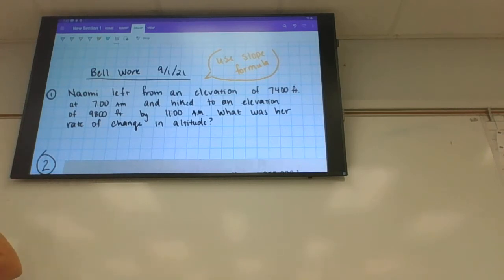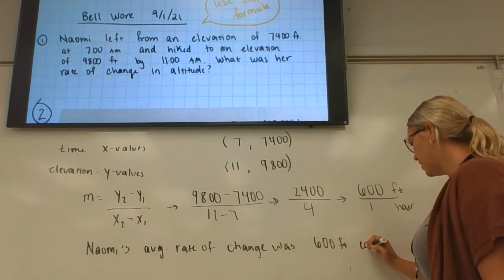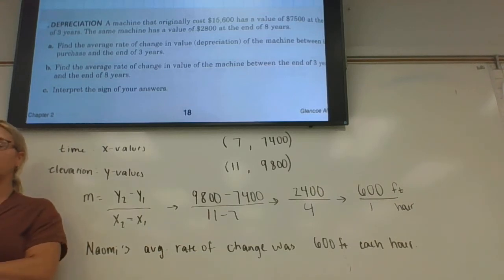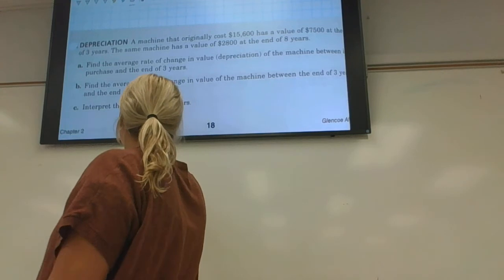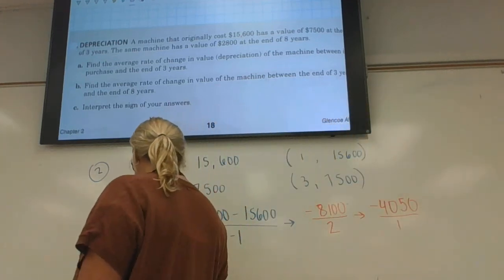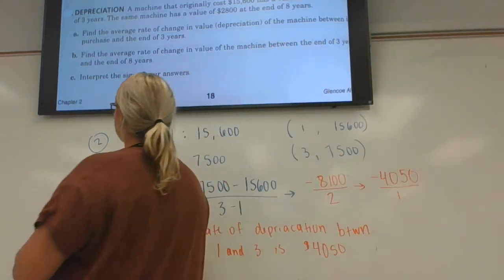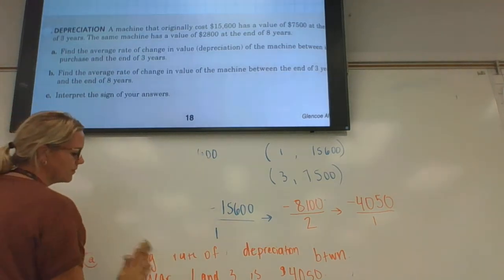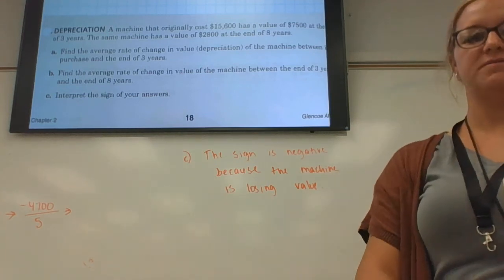Wednesday Video #1 Bell Work